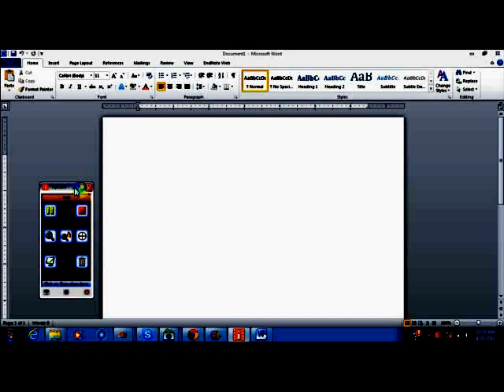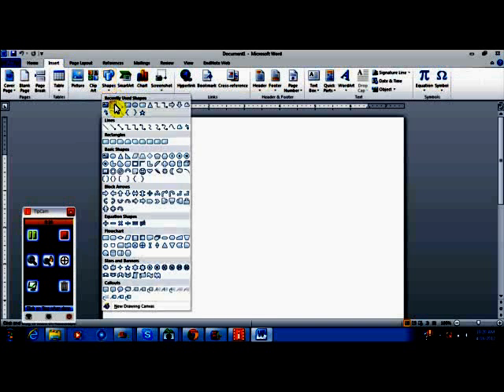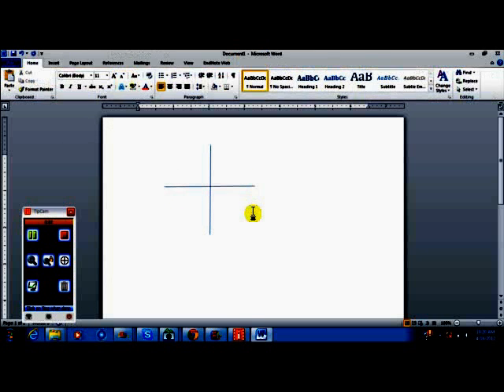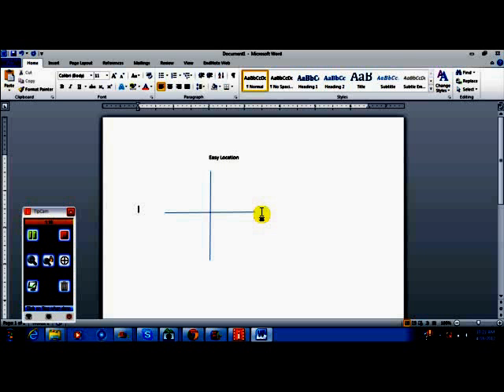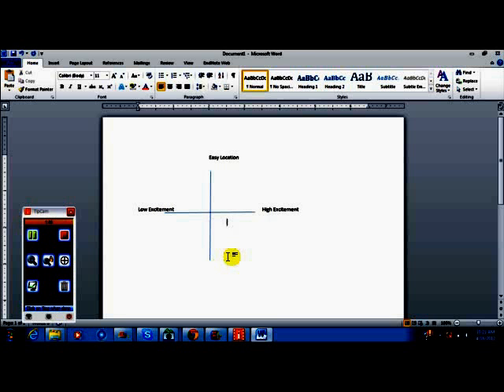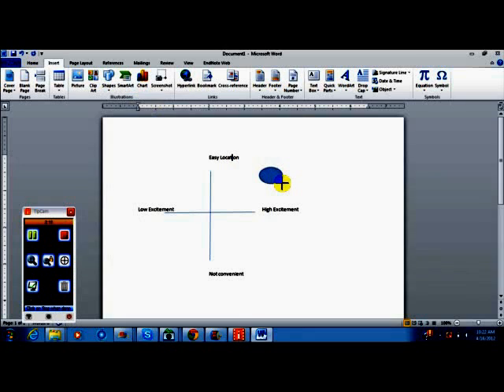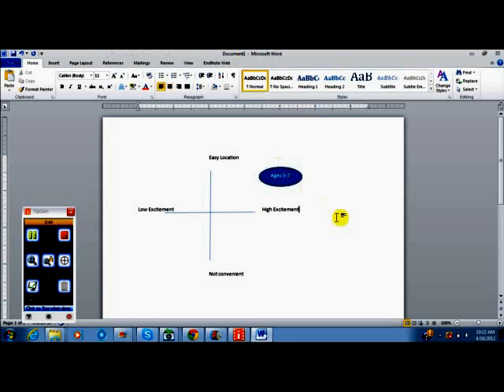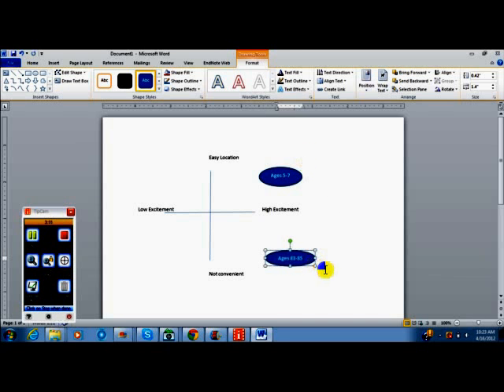PRT 3211 Position Maps.FLV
PRT3211 - how do do position maps in Word